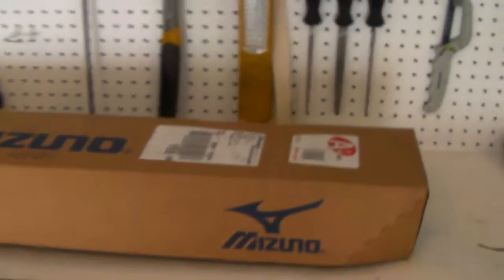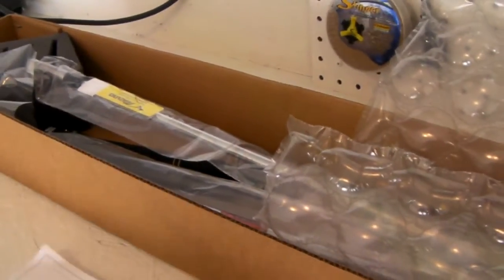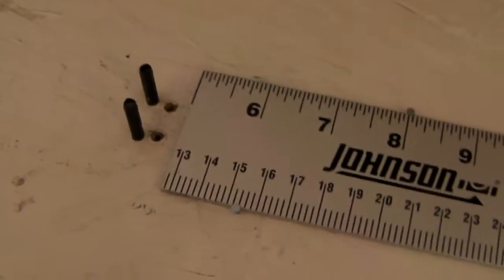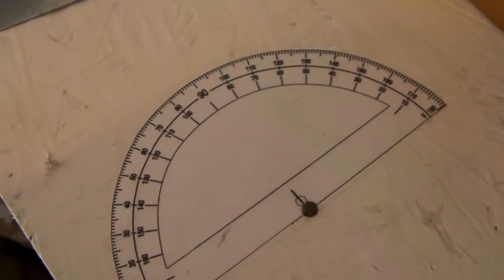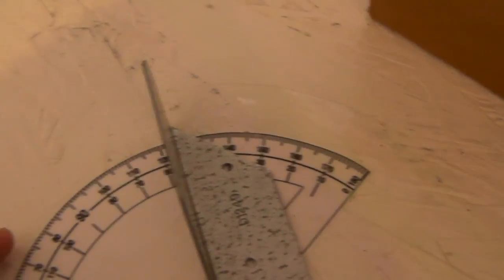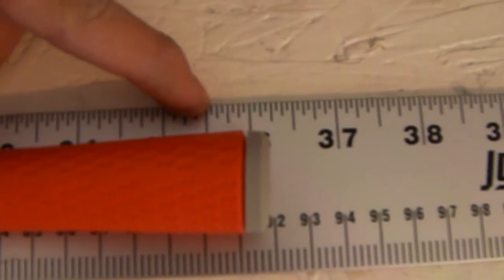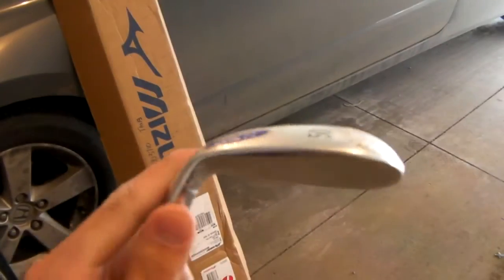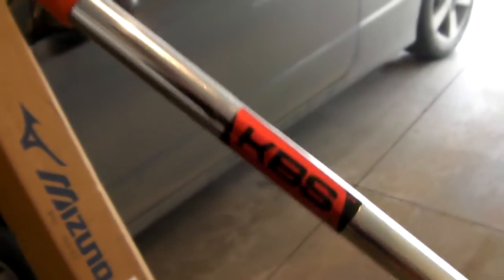Golf Club Bench Ruler + New Wedges!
Hey guys, just another quick video. Here's how i measure my clubs.  Let me know if you have any questions.